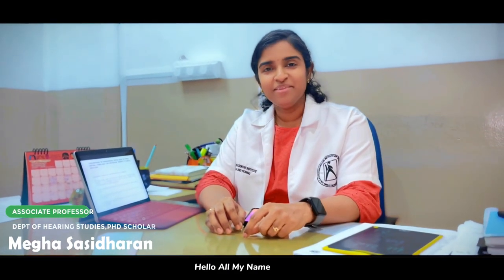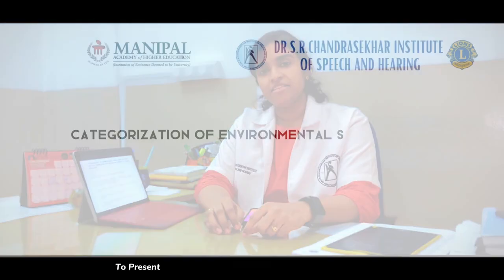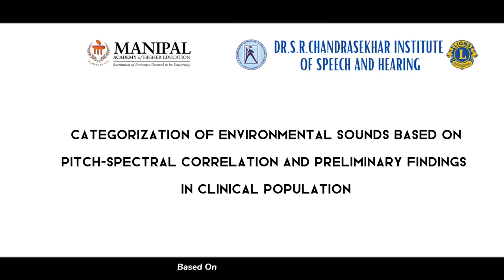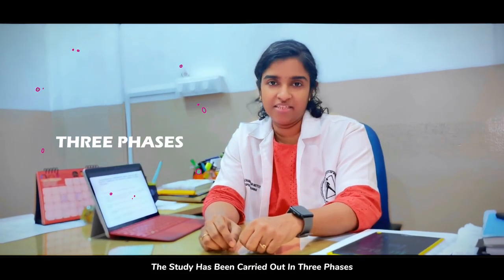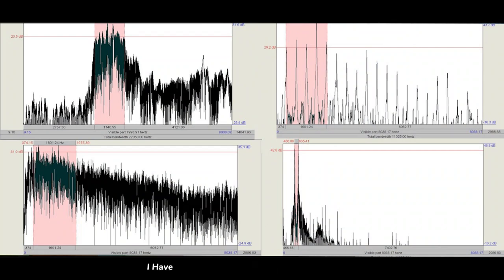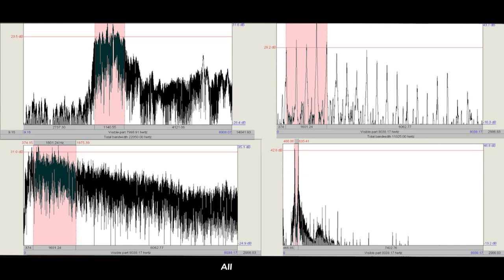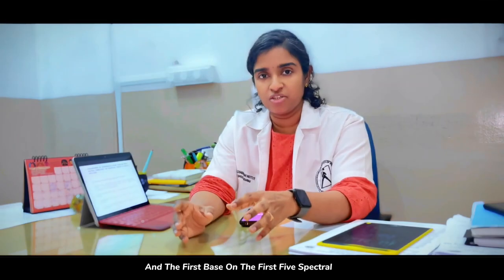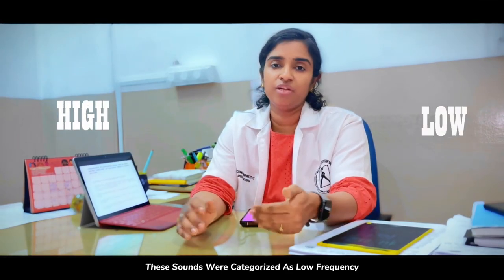VCCA2024 - Sasidharan Categorization of Environmental Sounds Based on Pitch-Spectral Correlation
Categorization of Environmental Sounds Based on Pitch-Spectral Correlation and Preliminary Findings in Clinical Population